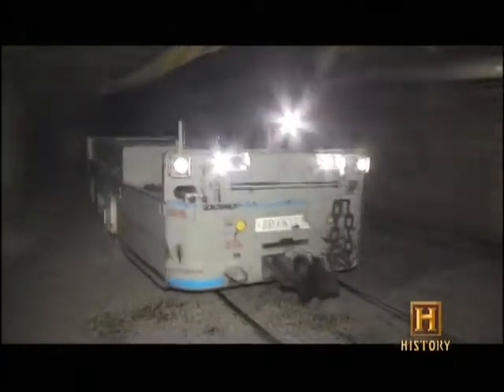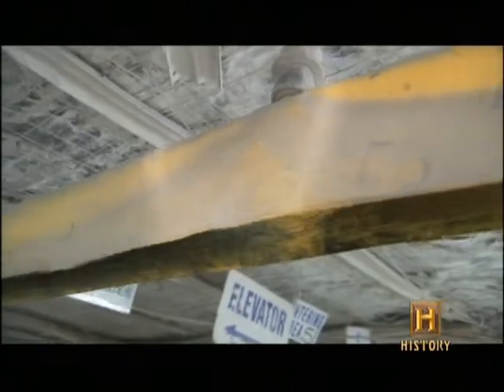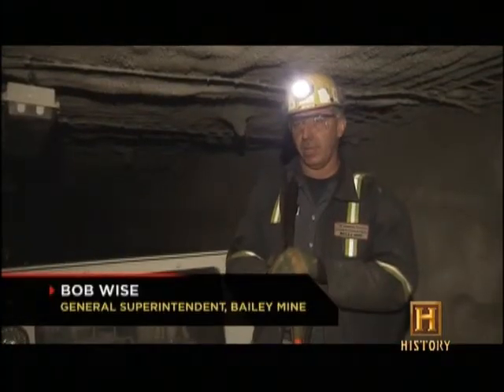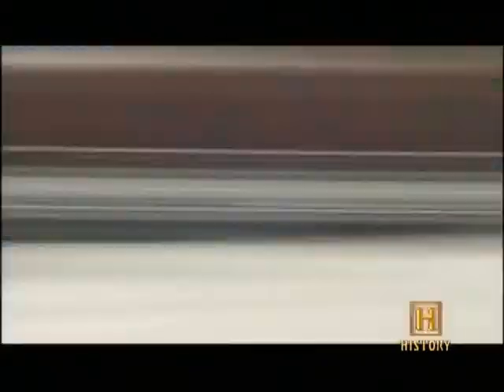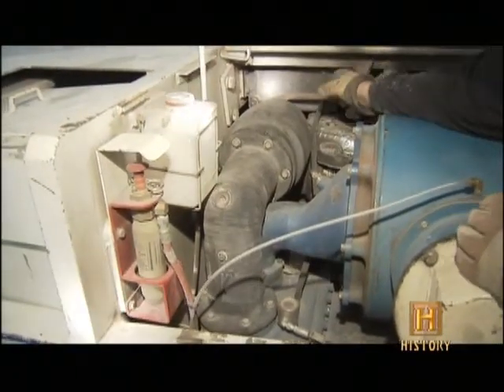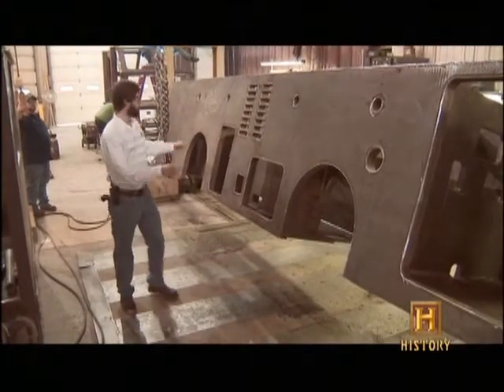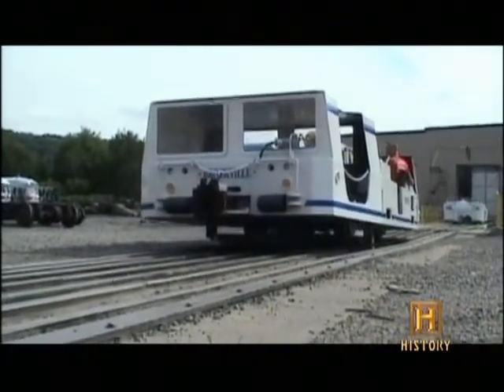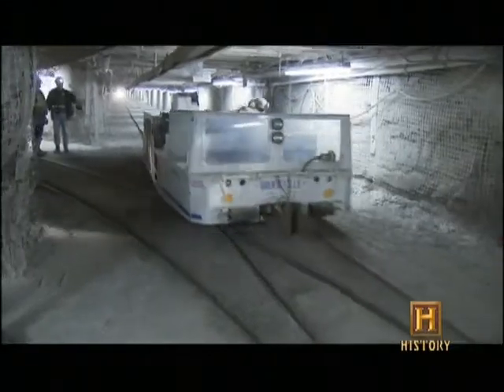"Locomotives" from a 2008 Episode of Modern Marvels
This History Channel Modern Marvels' episode titled "Locomotives" features BROOKVILLE's diesel locomotives and personnel carriers used in a PA coal mine.  The video shows how the equipment operates underground with diesel exhaust filters, Jackwalker rerailers, and other safety and operational features incorporated into each BROOKVILLE machine.  (Thanks to the History Channel & Modern Marvels for bringing to light BROOKVILLE units that operate their lifecycle in the dark underground mines around the world)